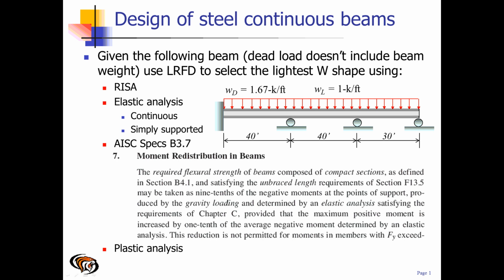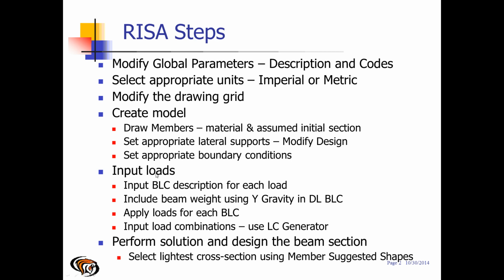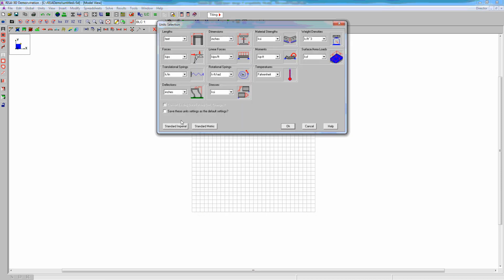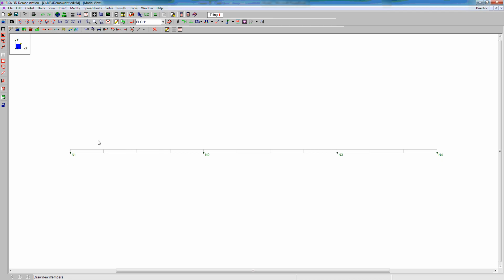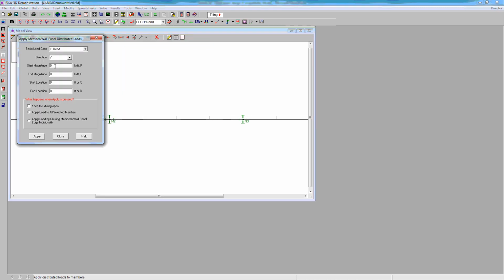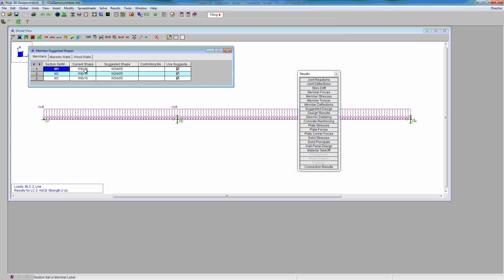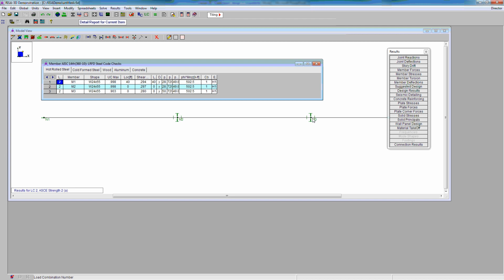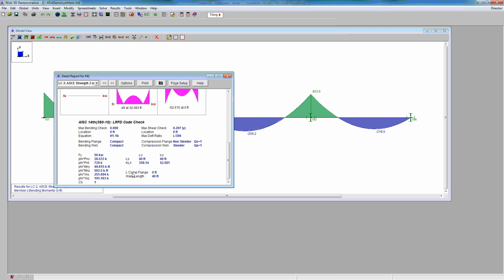Design of continuous steel beams using RISA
This video shows how to use RISA to generate and optimize the design for a steel continuous beam.